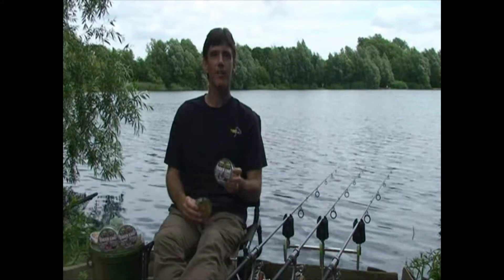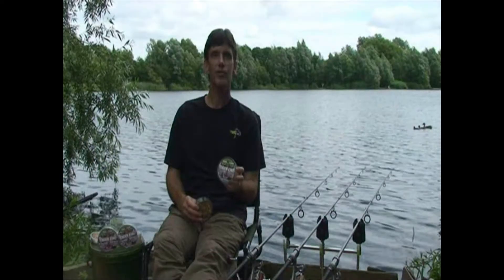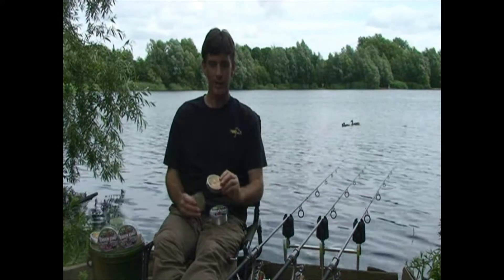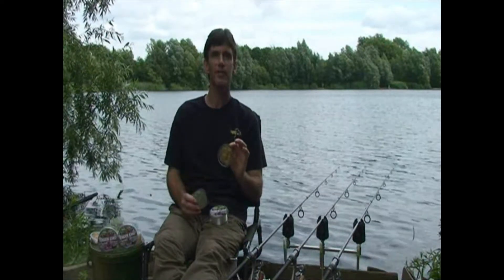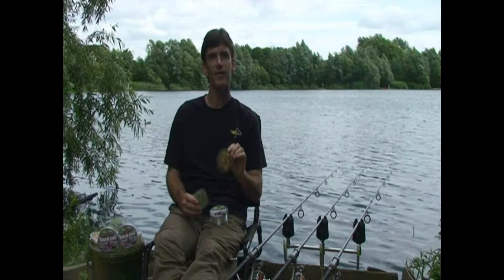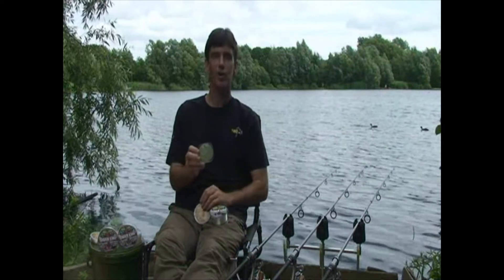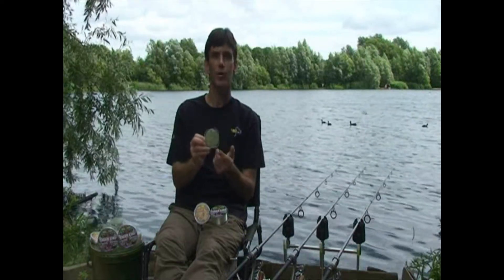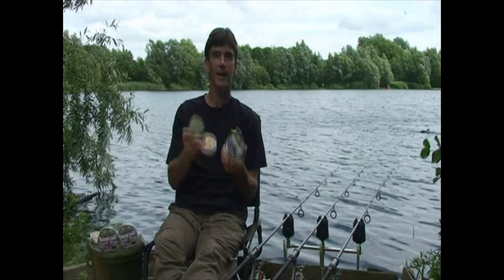Big Carp Fluorocarbon Range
In this video we would like to introduce you our range of fluorocarbon lines.